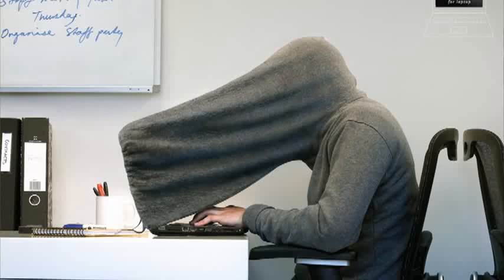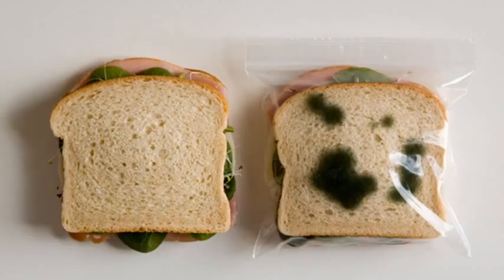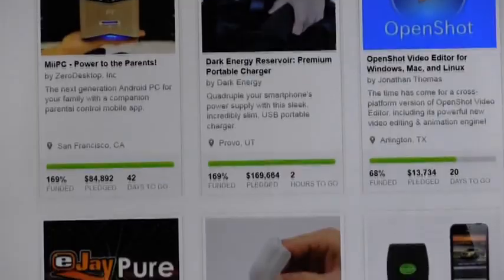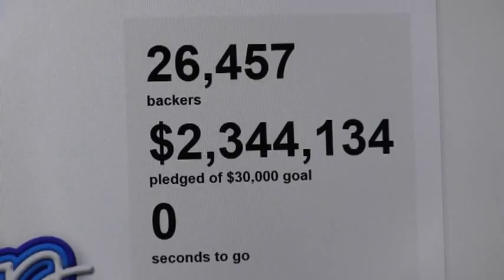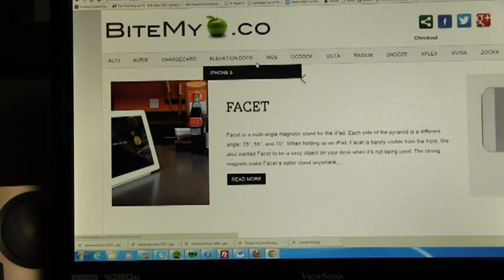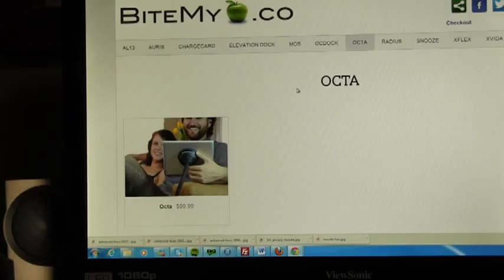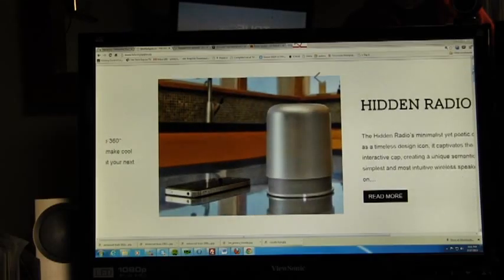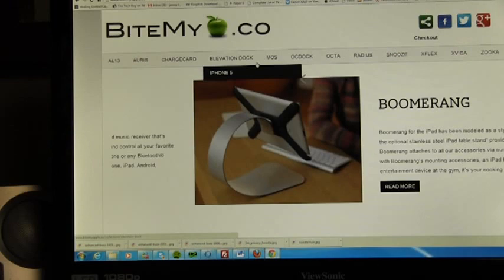bite my apple waay